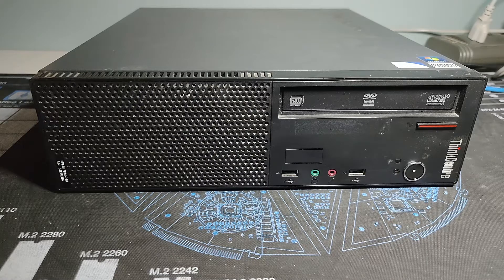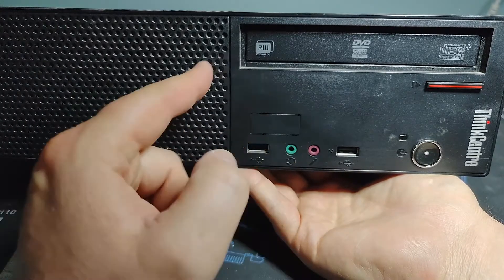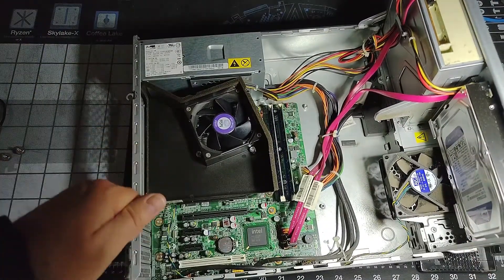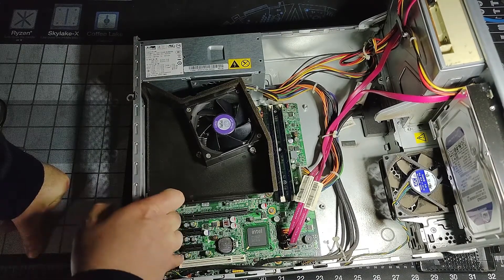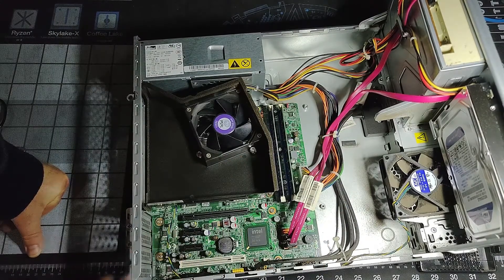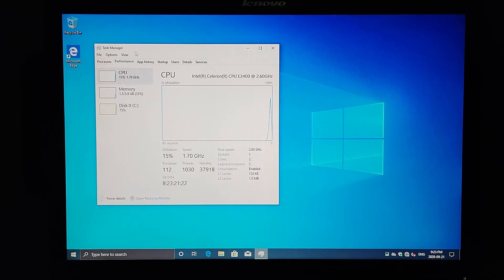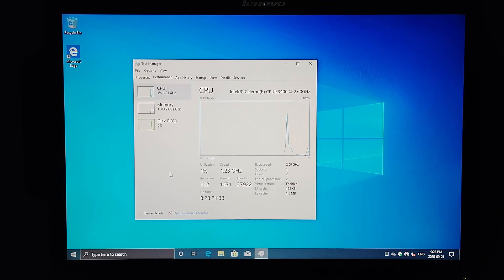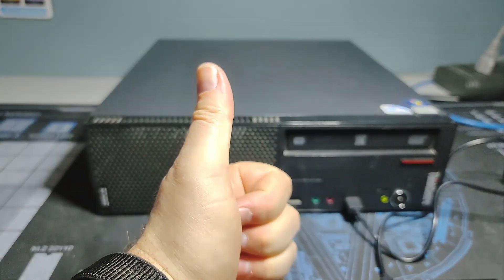Lenovo ThinkCentre A70 (7844)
Yet another Lenovo ThinkCentre to review.   This video I go over the A70, machine type 7844.  This system is running Windows 10